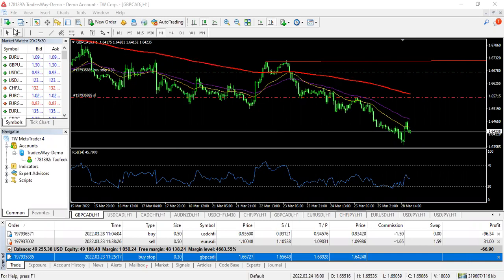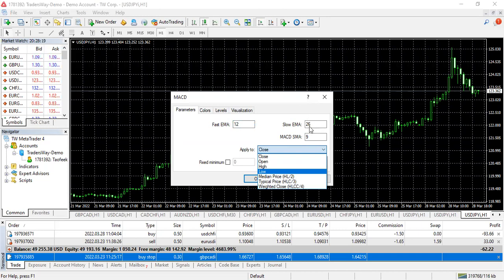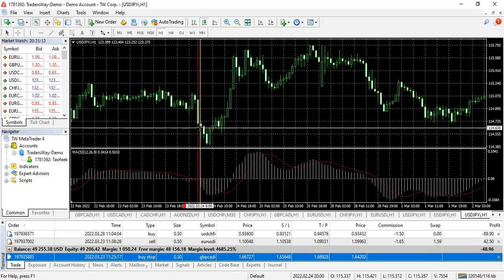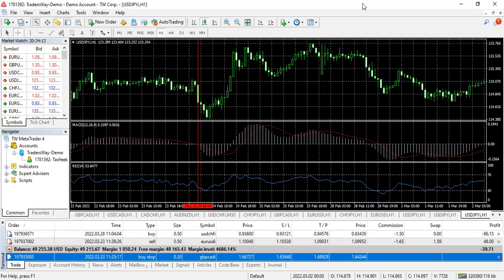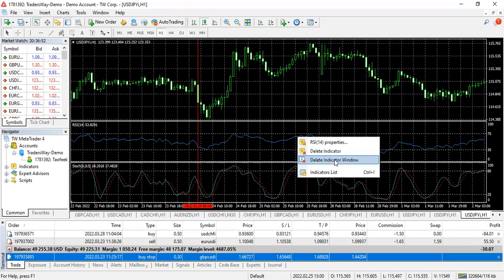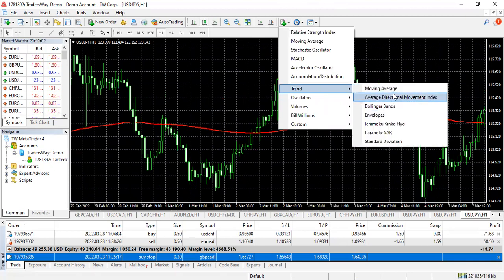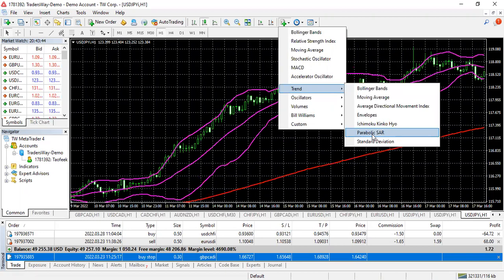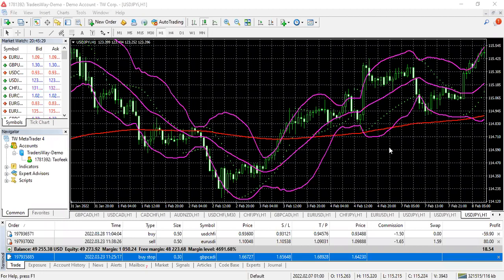Leading and Lagging Indicators